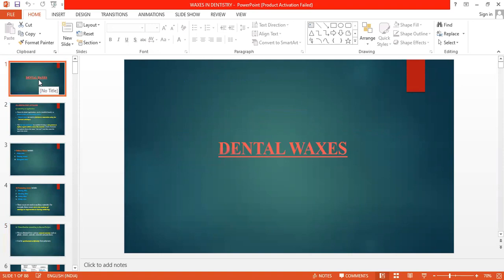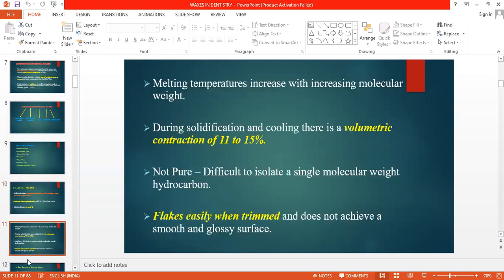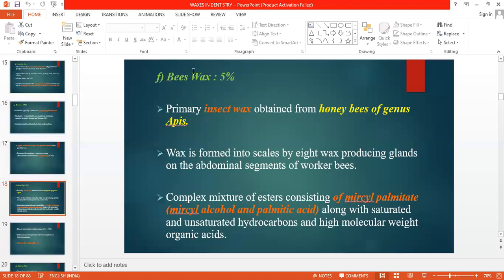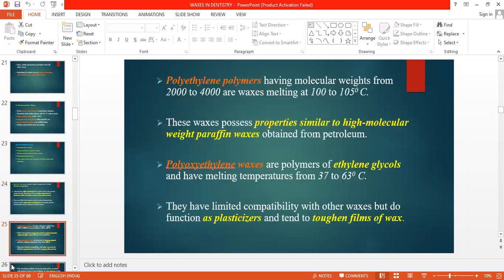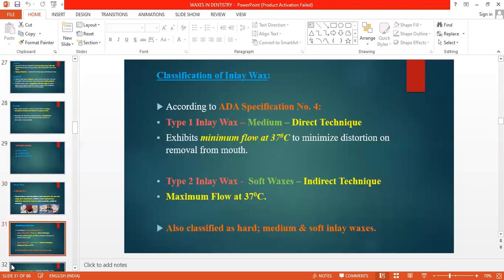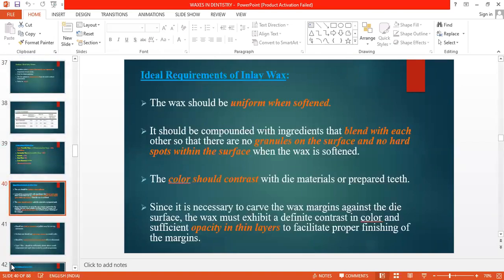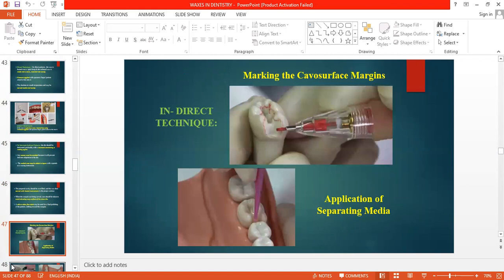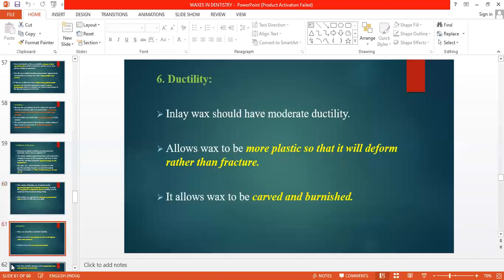Dental Wax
Dr Jyothilekshmi B